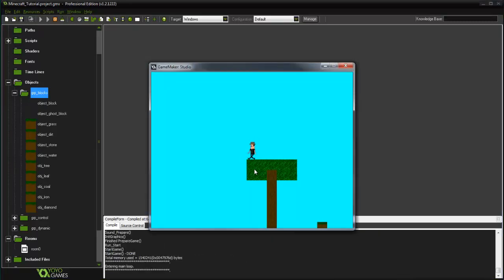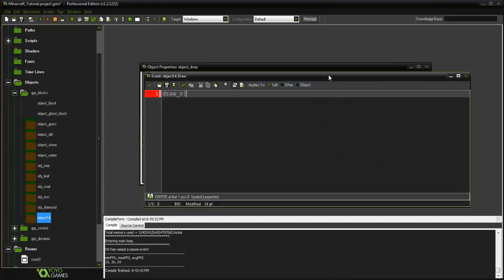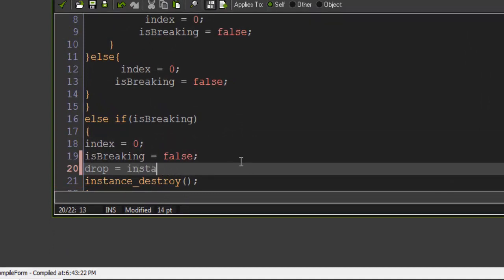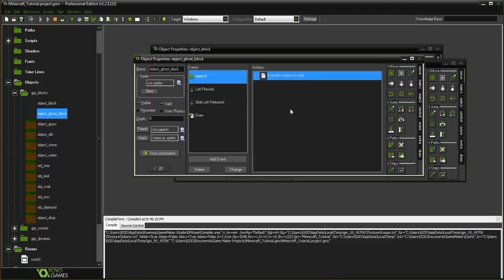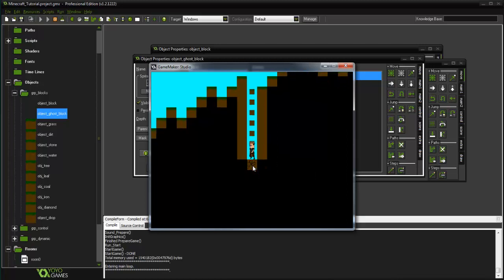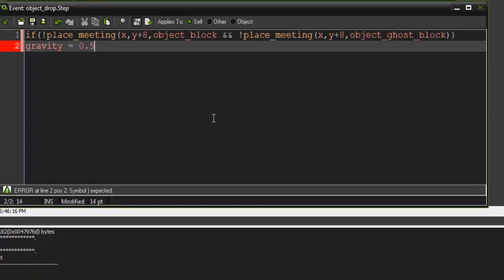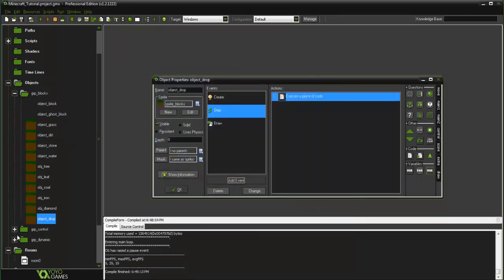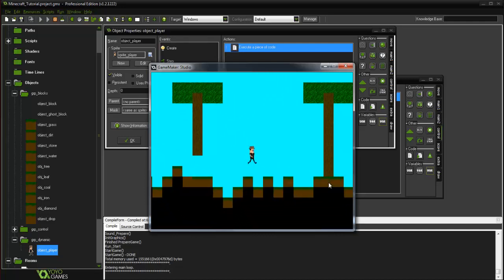Game Maker Minecraft #11 - Item Drops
In this video we look at spawning the items that the player can then pick up to start building, crafting, etc. If you have any questions then be sure to leave a comment or contact me on twitter; realtutsgml.